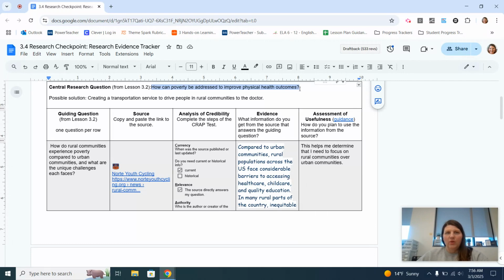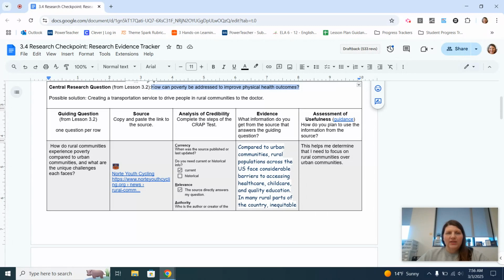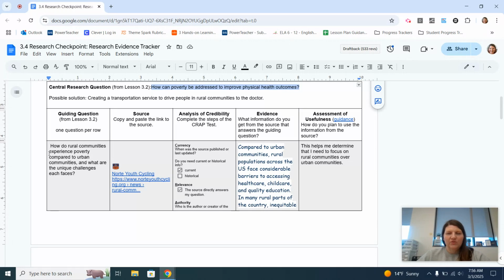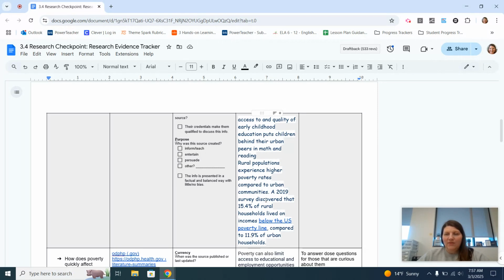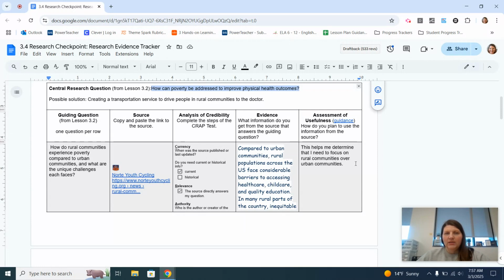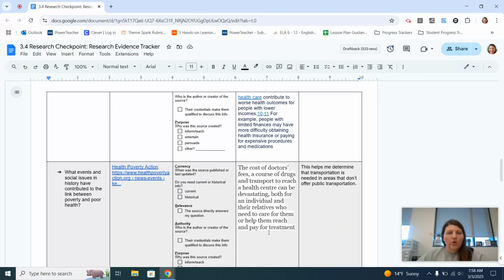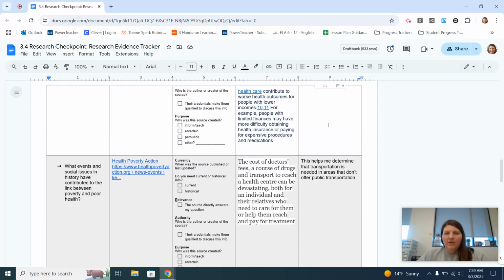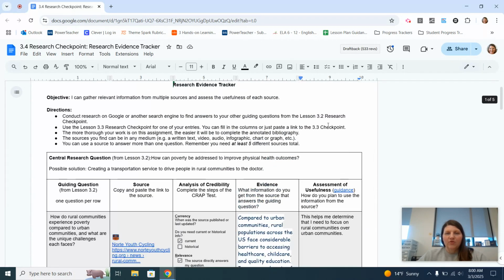3.4 Assessment of Usefulness Explanation